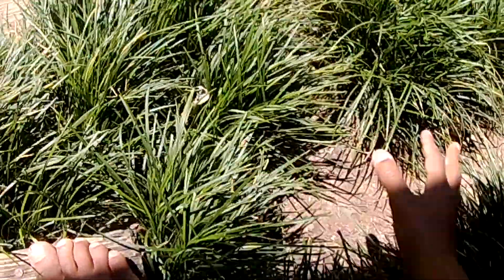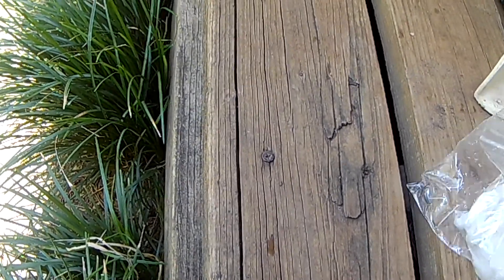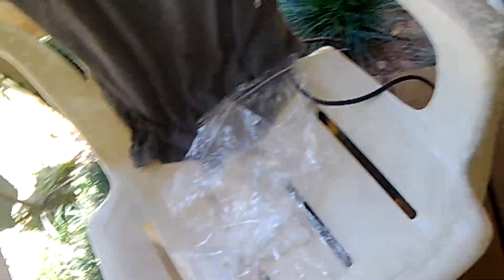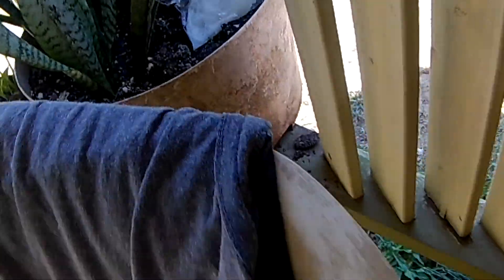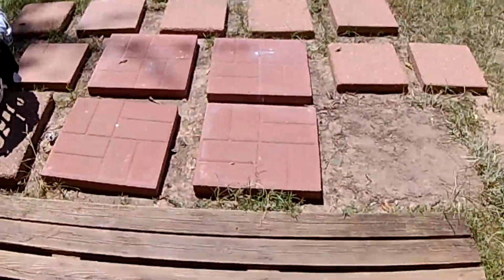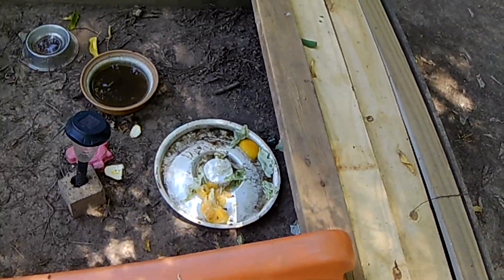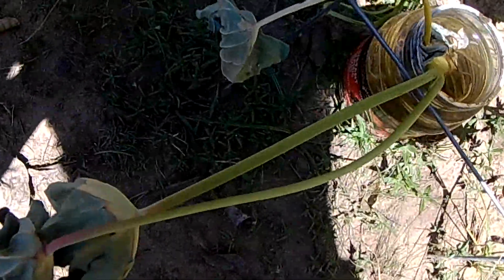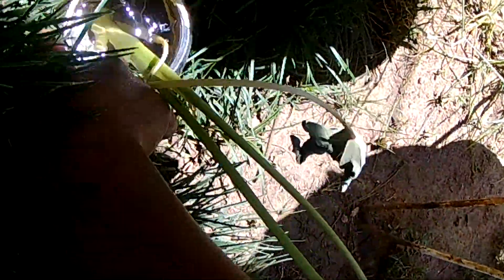Day one of growing oranges